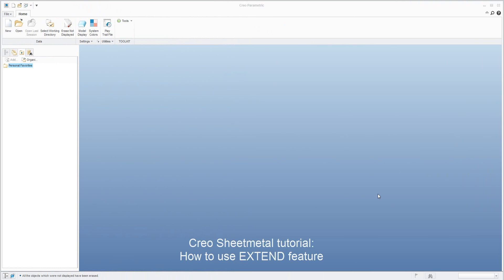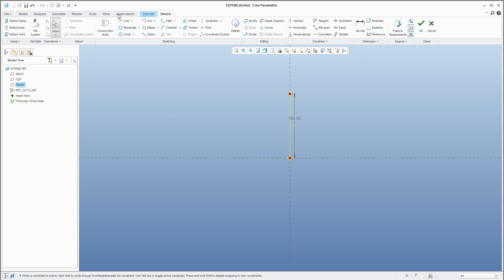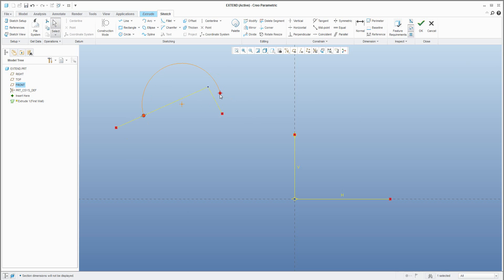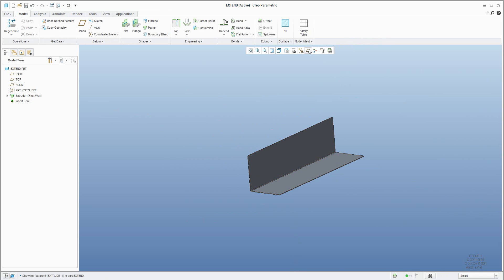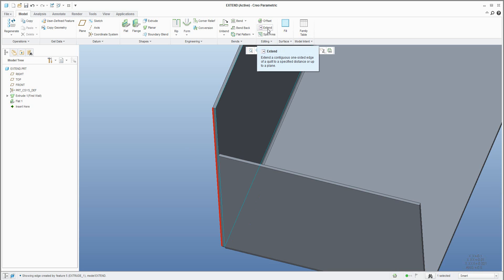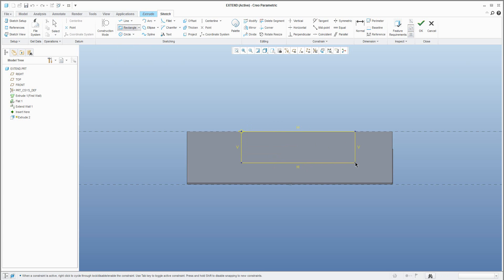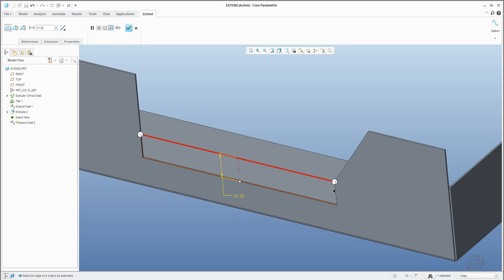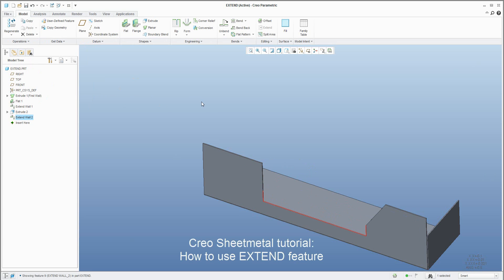Creo Sheetmetal tutorial: How to use Extend feature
Quick Sheetmetal tutorial for you - How to use Extend  feature